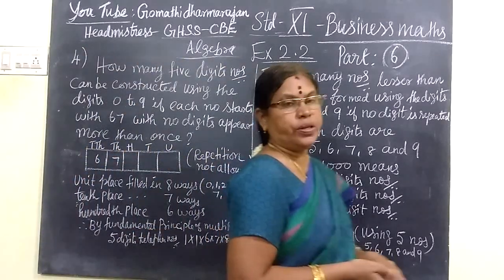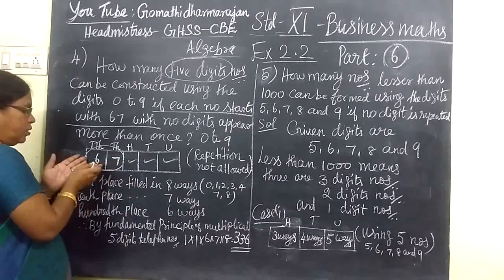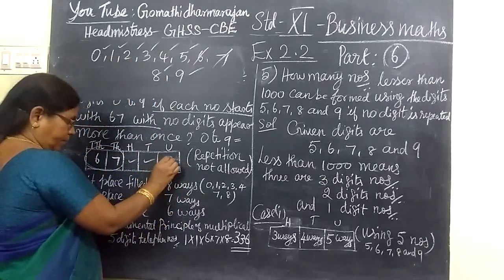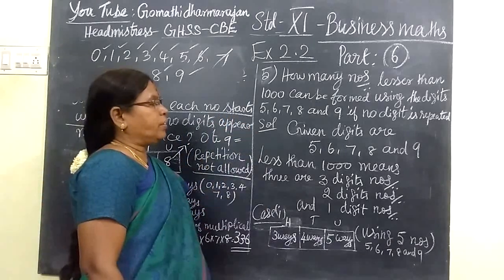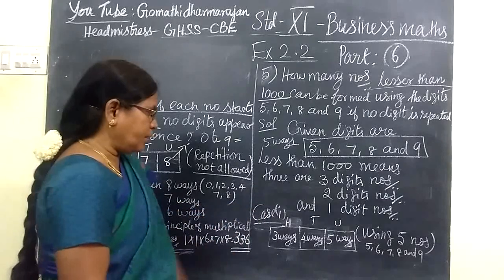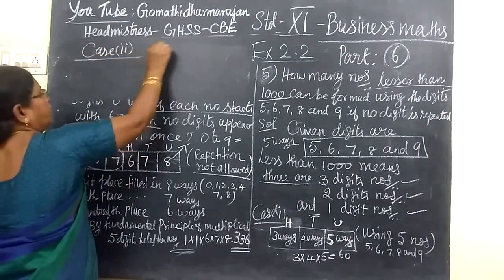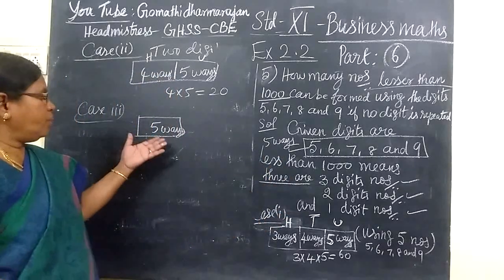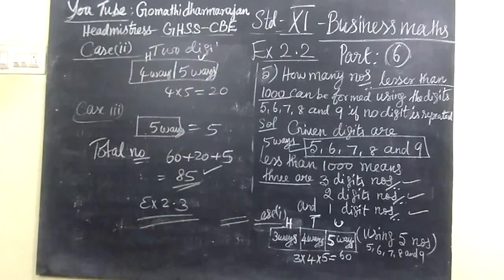11th B-Maths [Part-13] Ex 2.2- 4,5 Algebra Gomathi dharmarajan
11th B-Maths [Part-13] Ex 2.2- 4,5 Algebra Gomathi dharmarajan
 பதினோராம்வகுப்பு கணிதம்    11th business maths ex 2.2